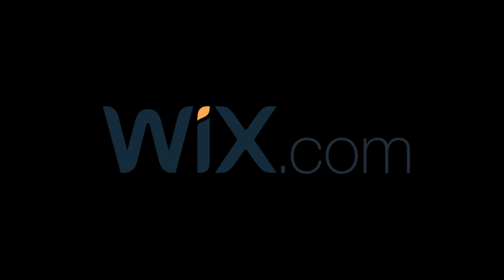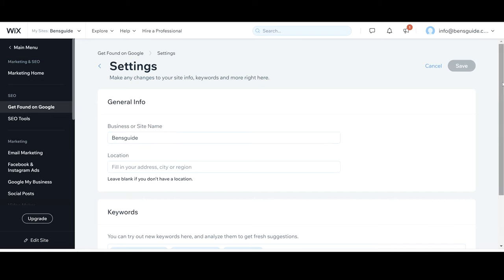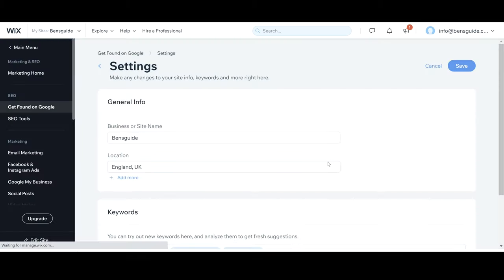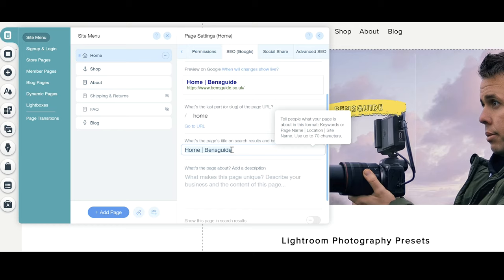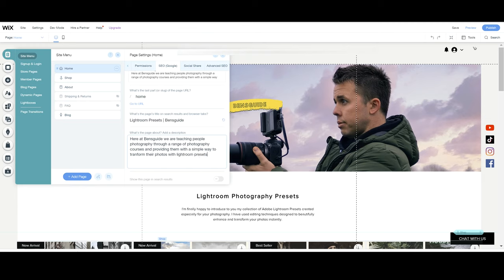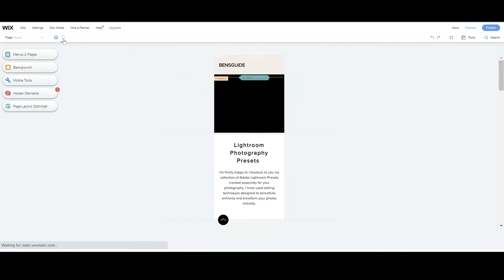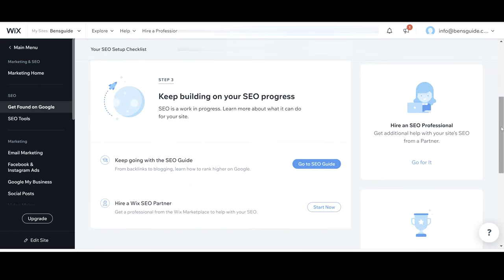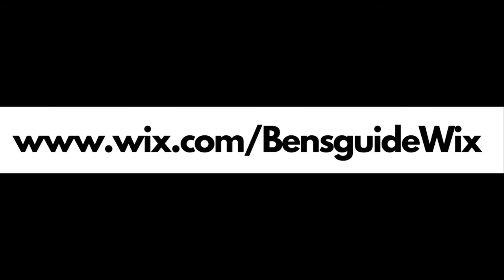How to Rank on Google | SEO Tutorial For Beginners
This Wix SEO tutorial will guide you through a step by step guide of how to rank higher on google using the amazing Wix SEO Tools. You don't need any seo experience, even if your a complete beginner, you will be able to follow along with today’s Wix tutorial.

Timestamps:

0:00 Intro
0:12 What is SEO
1:30 Wix Website
2:00 Marketing and SEO
2:39 Get Found on Google
5:05 SEO for Beginners
9:30 Mobile Friendly Website
11:32 Optimize Your Website Pages For Google
13:30 SEO Tools